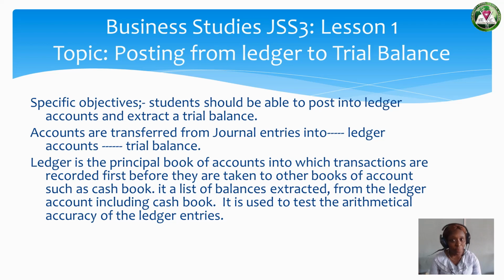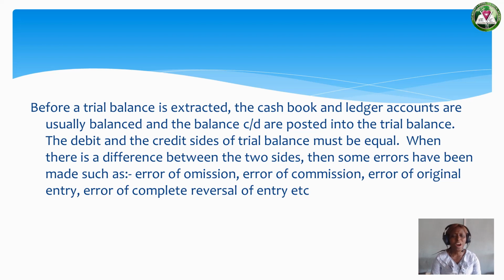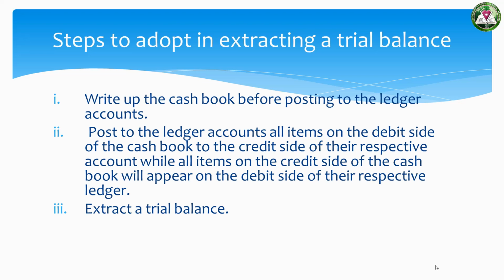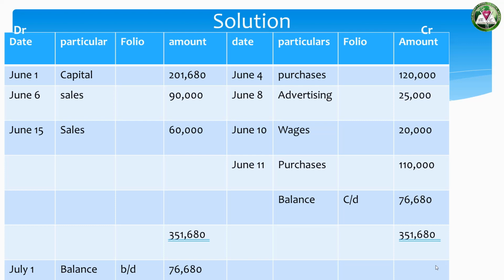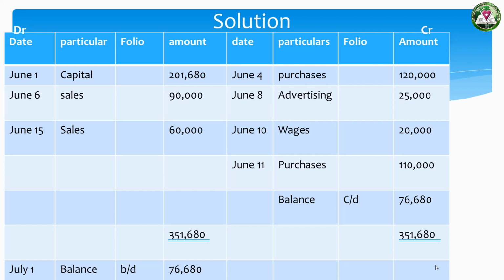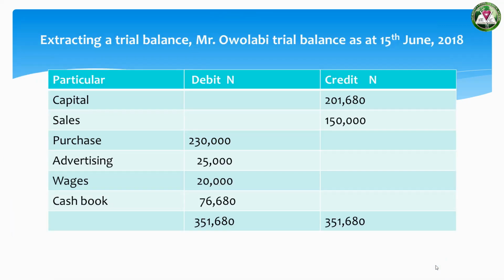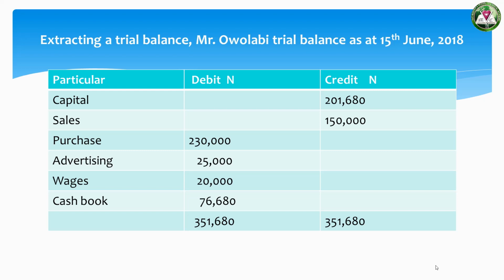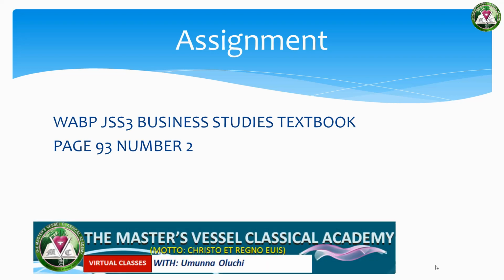BUSINESS STUDIES OLUCHI POSTING FROM LEDGER TO TRIAL BALANCE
BUSINESS STUDIES - POSTING FROM LEDGER TO TRIAL BALANCE JSS3